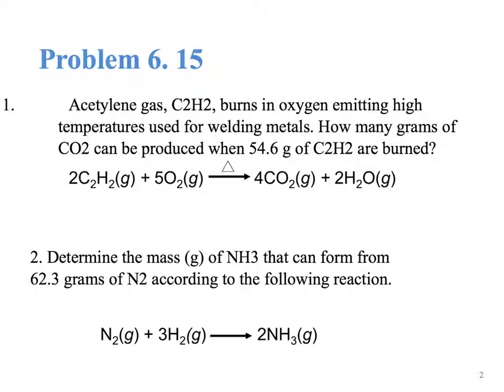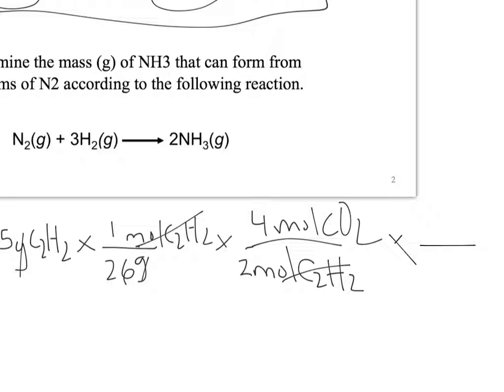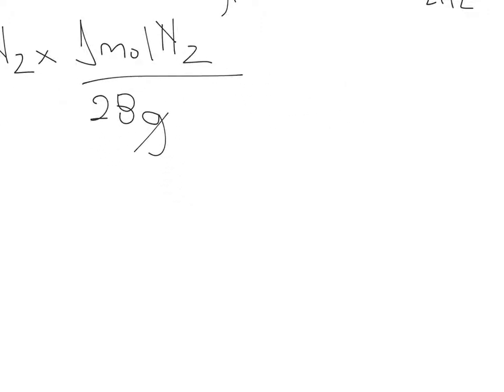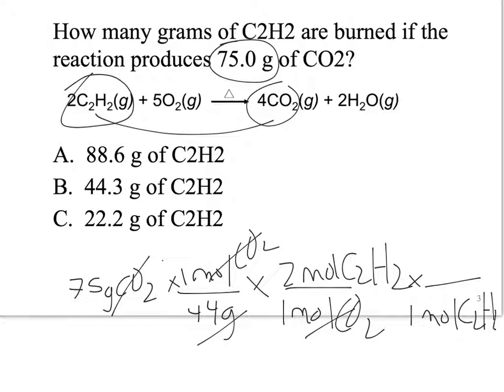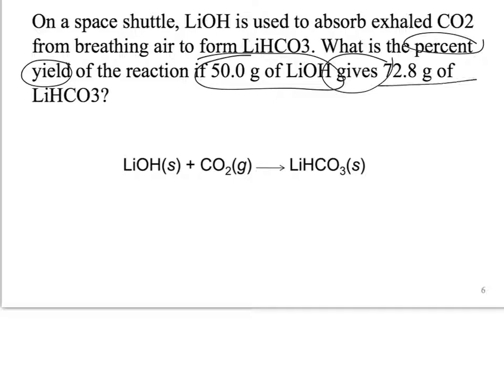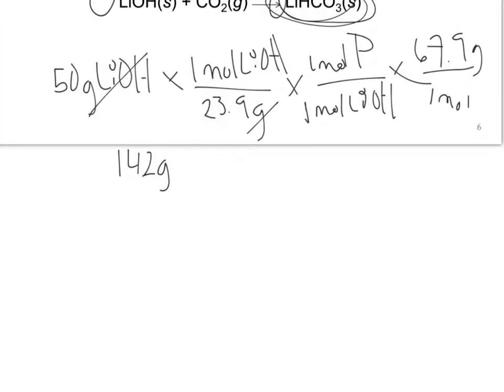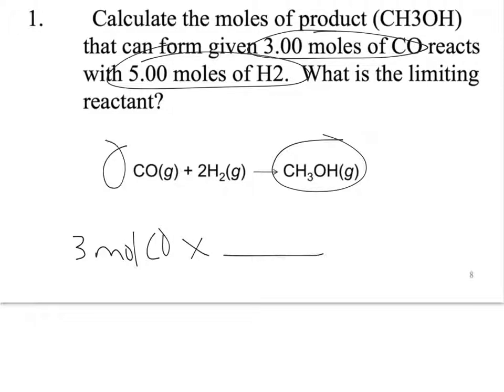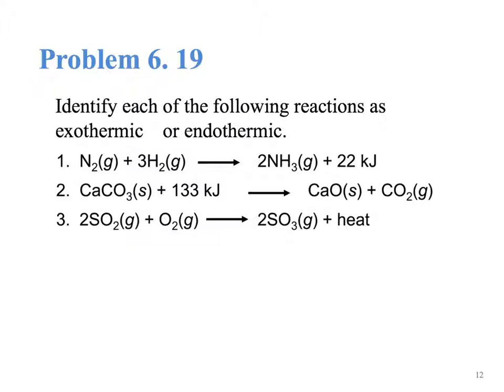CHM 101. Ch. 6 (slide 44 - 55)